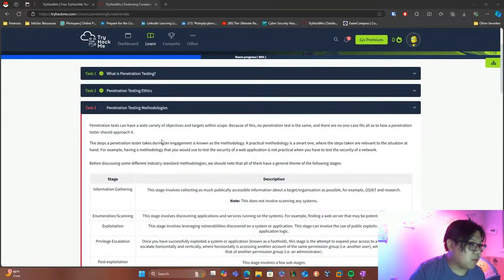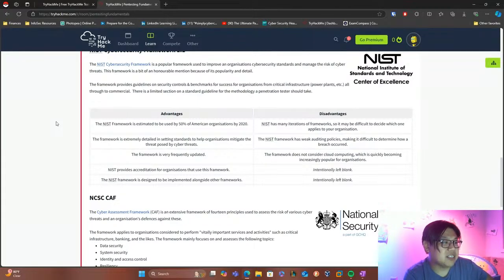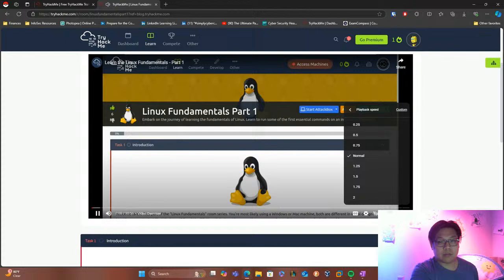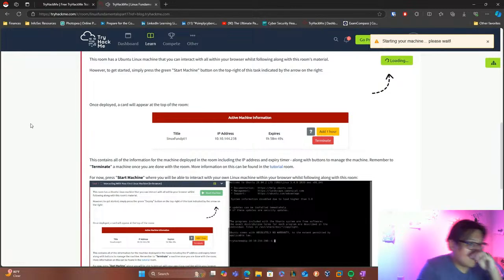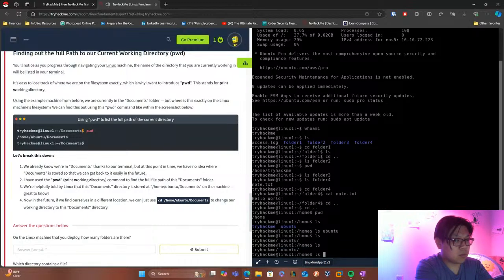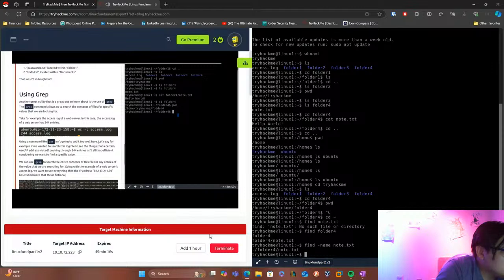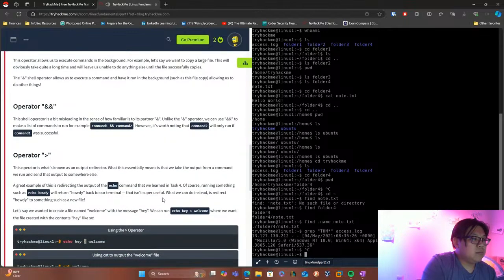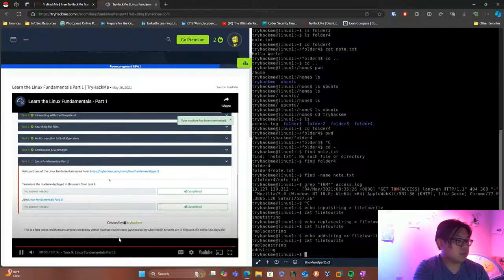Zero to Hero with TryHackMe Session 6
Hey everyone! 🚀 Join me on an epic adventure as we dive into TryHackMe and level up from Zero to Hero together! I’m a cybersecurity practitioner just starting out, and I’m super excited to share this journey with you. 🎉

In this series, I’m focusing on improving my on-camera skills while also documenting my growth in the world of cybersecurity. I’ve got strong written skills, but now it’s time to shine verbally and see where this journey takes us. Plus, you’ll get to witness my cyber adventures firsthand!

Let’s grow, learn, and hack our way to success—together! 💪🔐